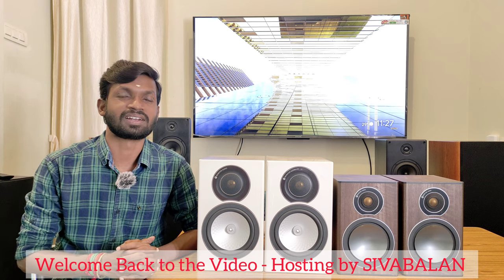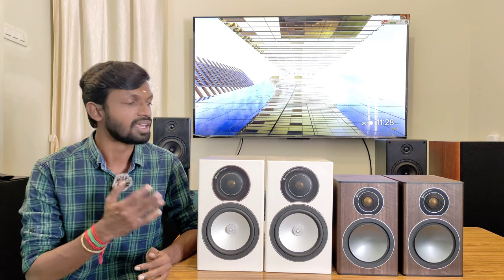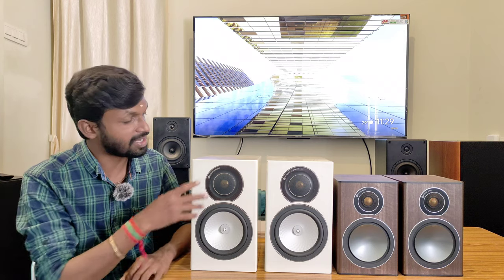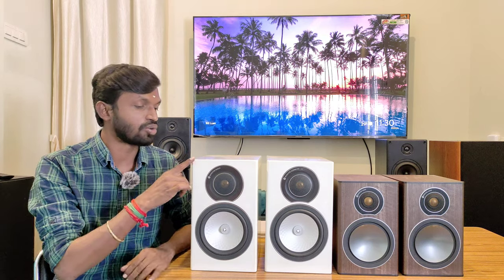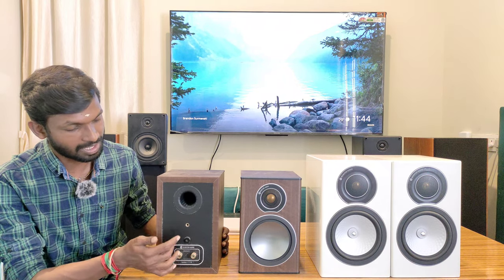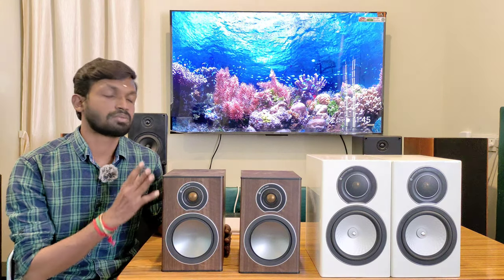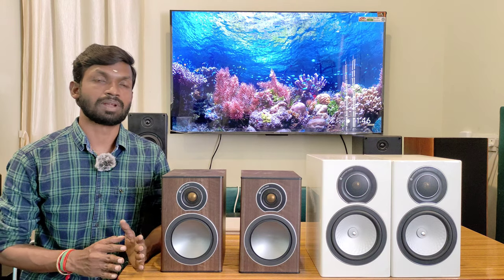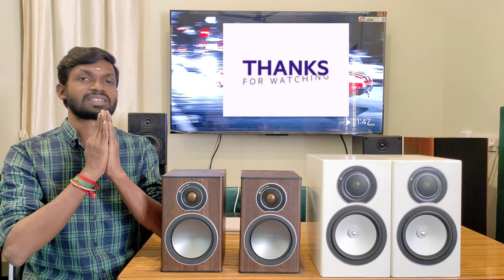Monitor Audio Bookshelf Speakers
Monitor Audio Bookshelf Speakers for Sale.

Monitor 5G Bronze-1

Monitor Silver Rx-1

Location: NoA1 Jaya Villa Sriram Enclave Mudichur, Near Mudichur Church
All Over India Courier Parcel Available.

All Kind of New Av Receivers, Speakers and Subwoofers Available with Bill and Warranty.

Handling Brands.

Q Acoustic
Mission
Polk Audio
Taga Harmony
Monitor Audio
Klipsch
Svs
Elac
B&W
Magnat
Fyne Audio
JBL
Kef
Dayton Audio

Denon
Marantz
Pioneer
Onkyo
Yamaha
Tonevinner
Anthem

Optoma
Benq
Dell
Epson
Viewsonic
Sony
Lg